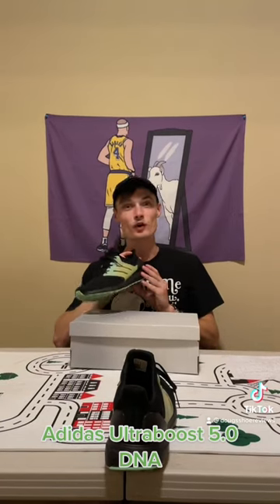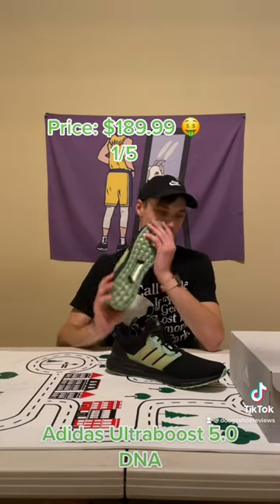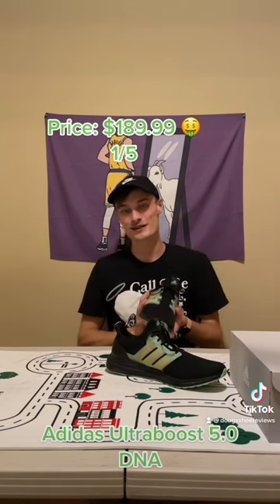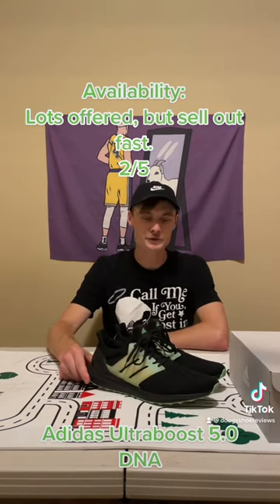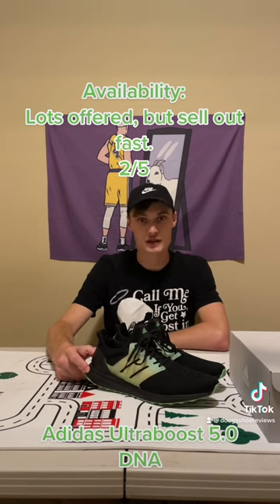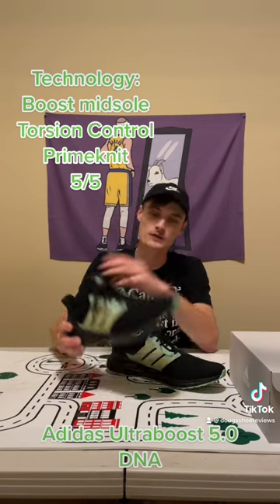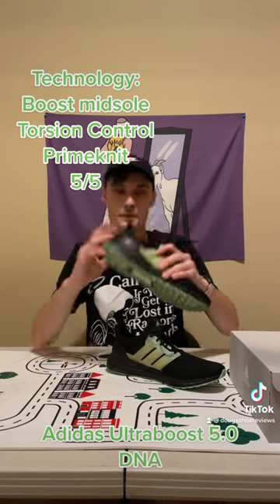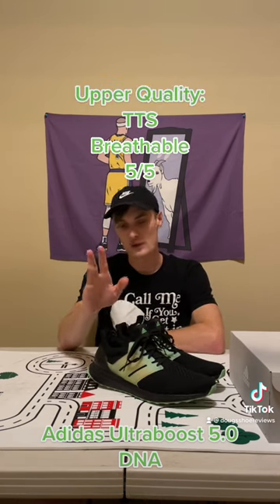Part 1 Adidas Ultraboost 5.0